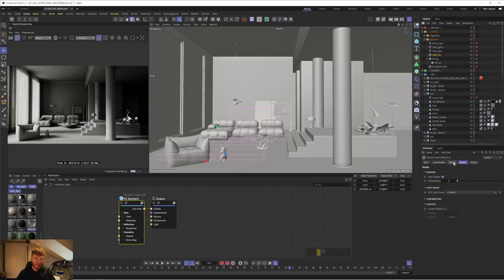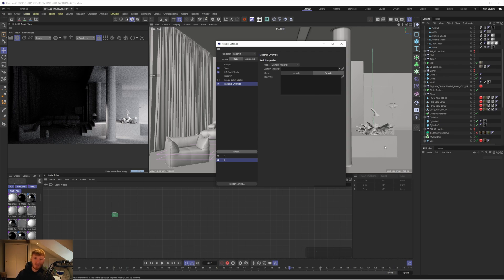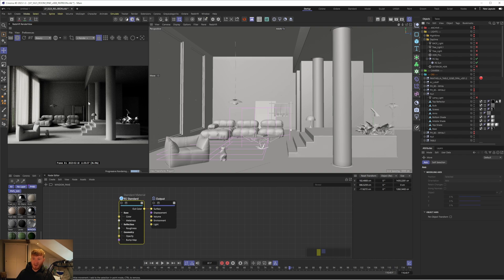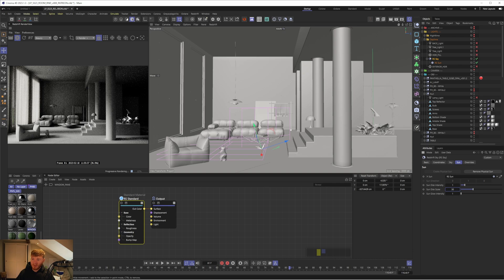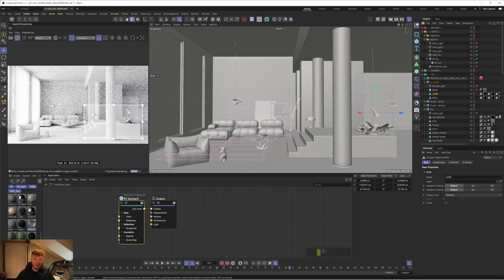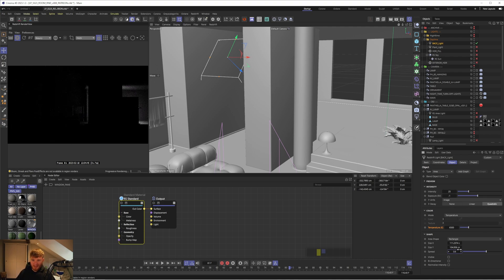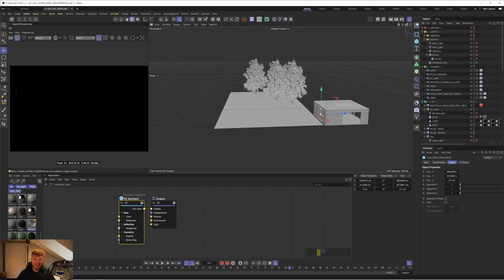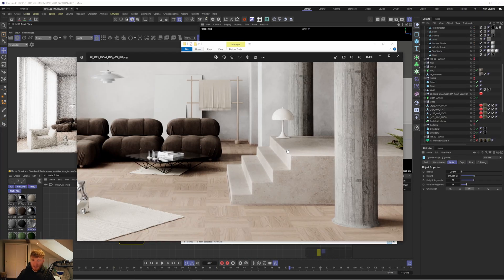Lighting a Realistic Interior in Cinema 4D and Redshift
In this video, we look at this Interior render I made for Louis Poulsen. This was a really exciting project to work on so I'm glad to share this with you all.